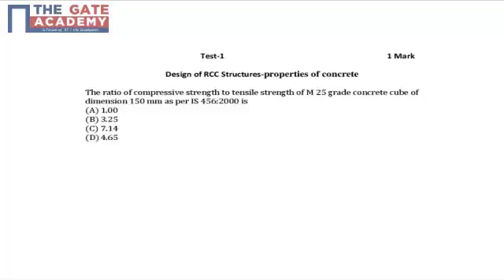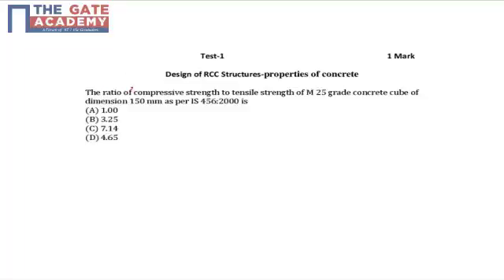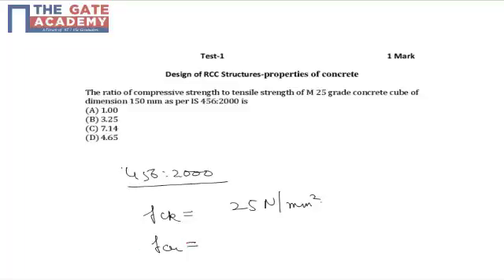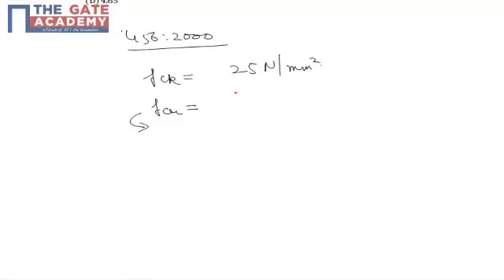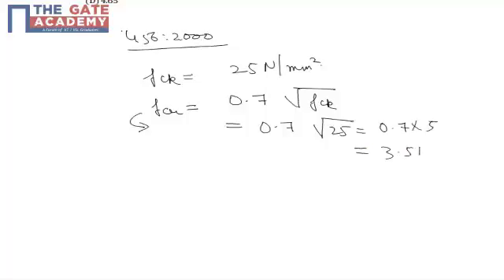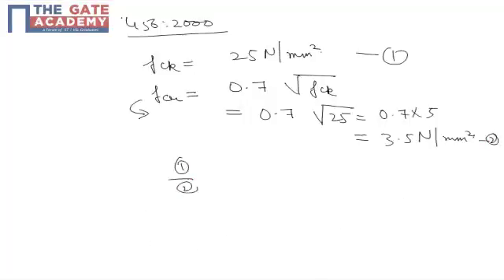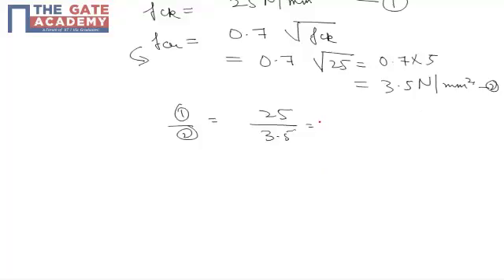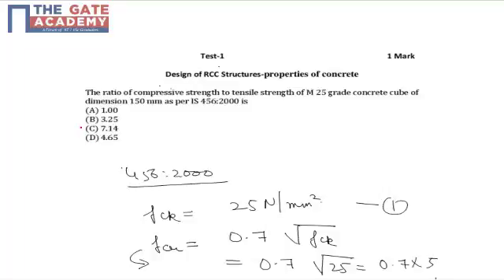GATE 14 CE PT 2 Q No 4